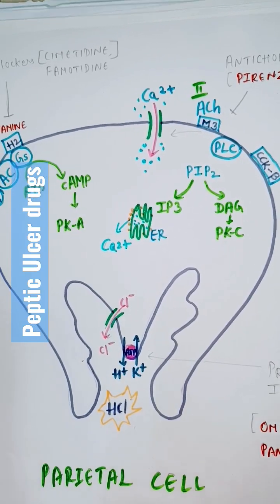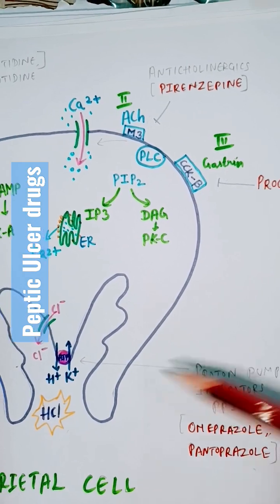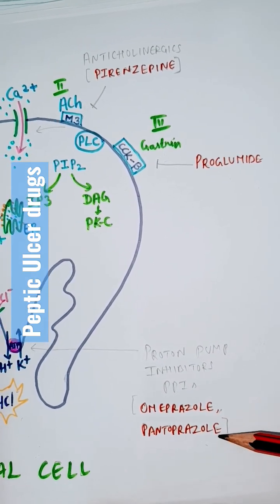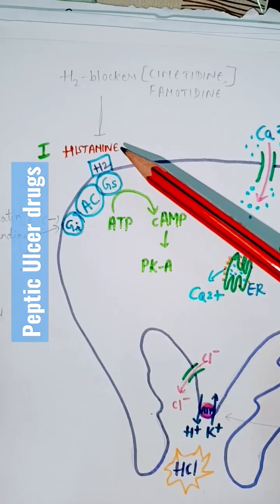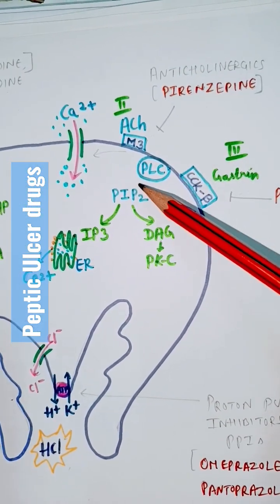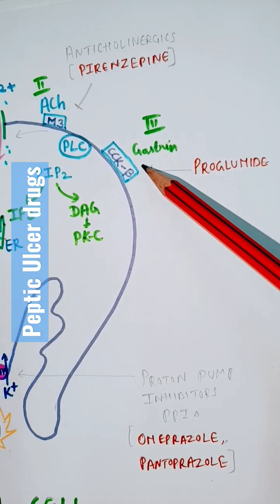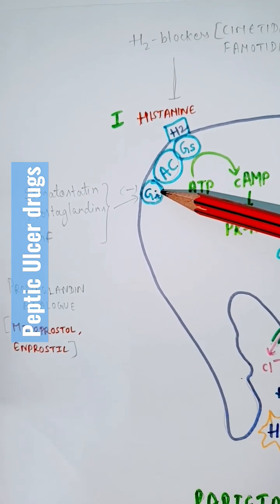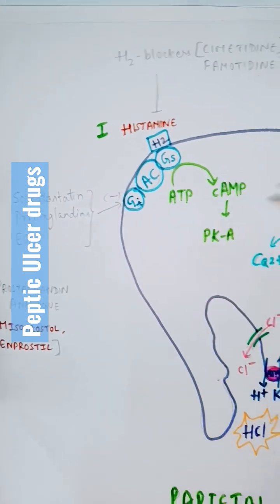Peptic ulcer disease | Physiological basis | Treatment